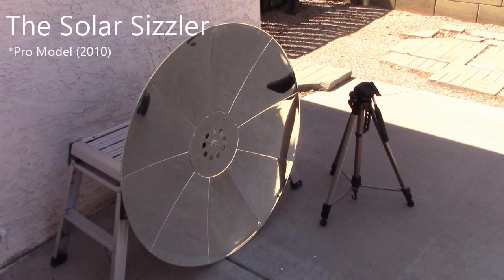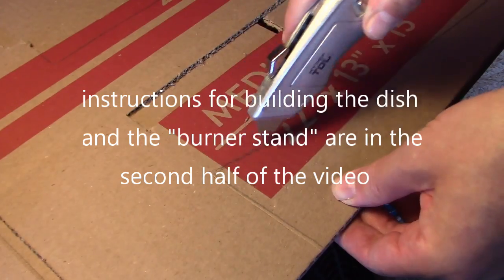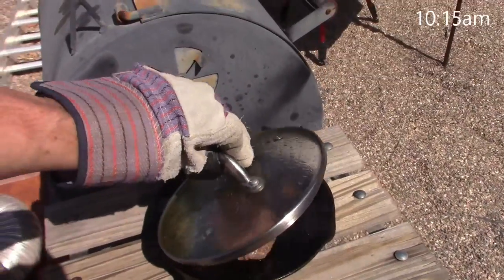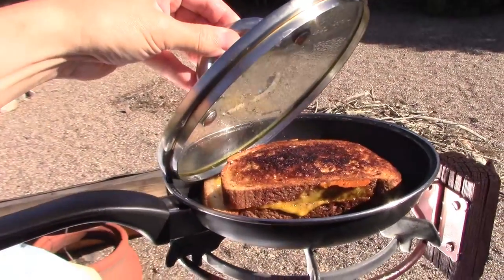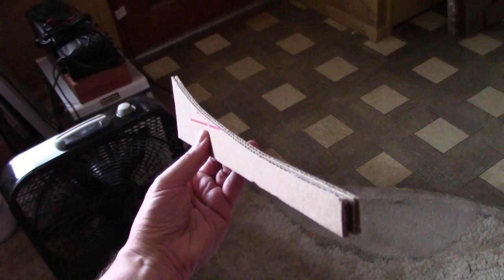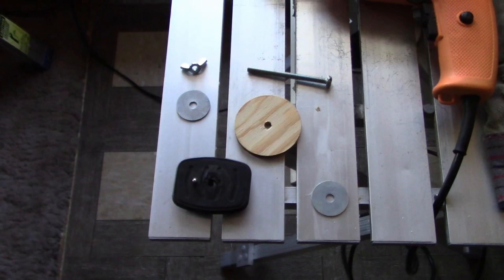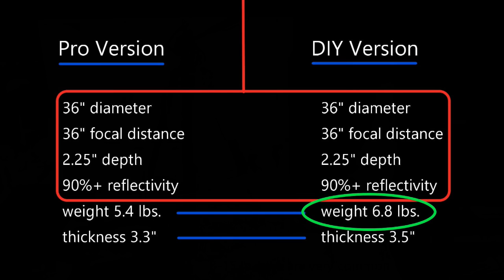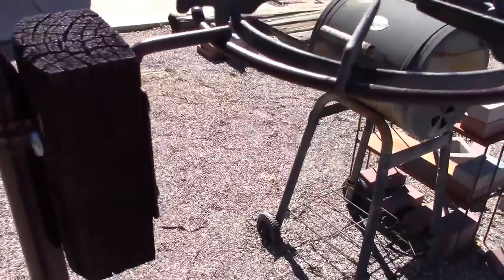Reviving a Lost Parabolic Solar Cooker! Smart Sized DIY! Ideal for Everyday Meals! Perfectly Powered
In this video I'll be bringing back a Lost Parabolic Dish Cooker. It was known as the Solar Sizzler. It was a fantastic little cooker. it was lightweight, compact and cooked like a traditional stove burner (all without the bulk and overkill of today’s larger dishes). Unfortunately, it hasn’t been sold for nearly 15 years. it, along with all other units like it - just vanished. so, I decided to recreate it as a DIY project to bring it back to life! That way, all of you can enjoy this style of parabolic cooking as well. I’ll show you how it works, how I’m building it, and how you can make your own. it's a very practical (and addictive) solar cooker (due to its size, ease of use and cooking speed).

Note: the unit I constructed sticks to the original specs of the solar sizzler dish. it comes as close as possible to being an exact replica.

The first half of the video (up to 9:24) shows the unit cooking several different things in the morning and evening with varying cloud cover, wind speeds and stand heights (all in mid-October 2025). the second half (9.24 to 19.24) shows the full builds for the dish AND the stand.

A Few Features of the Cooker:

1.) Compact and Lightweight — 3.5" thick and only 6.8 lbs.!
2.) Only 3-feet wide, so it's easy to carry and store
3.) Mounts on a standard tripod (so tracking the sun is nearly effortless)
4.) It's 3-foot focal distance means no messy 'boil overs' onto the reflectors
5.) Cooks like a regular stove burner (medium to medium-high heat)
6.) Perfectly, powered for everyday meals
7.) Works fast, so no waiting around. instant heat.
8.) Fast, effective cooking even in partly cloudy conditions.
9.) Wind safe up to 20 mph. (I've used in it 15 mph wind with no issues).
10.) Easy to carry, set up, and store making it ideal for camping, off-grid life or anyone wanting efficient solar cooking
11.) great to have in emergencies too (power down, black outs etc.)

      Practical DIY construction with accessible, affordable materials.

In comparison, most of today’s parabolic cookers are massive units — around 5 feet wide, weigh over 30 pounds, and blast out 1800 watts of heat. That’s way more power than you need for almost all cooking. that's like cooking every meal on the high heat setting of the largest burner on your kitchen stove. The intense heat they produce is hard to control and burns food easily. they're not practical for most people plus their large size makes them a pain to move around and to store.

Parts list for the Dish:

Elmers 'glue all' or another strong 'white glue' (don't use 'school glue')
liquid nails construction adhesive
short piece of 1/2" copper pipe (or use a 1/2" copper pipe coupler)
1/4" plywood for the front and rear brace.
Four 36" long 3/8" square wood dowels (Home Depot/Lowes)
hardware: one 1/4" 3" long bolt. two 1.25" washers, wingnut
the black plastic piece is the quick release mounting plate (comes with the tripod)
tripods can be found on amazon.
The five pack of 30" by 40" double wall cardboard is from amazon ($15 on sale). (this brand is currently full price). this or any suitable sized piece can be used. you can even just buy an extra-large moving box from Home Depot or Lowes. just press it flat and glue it. that would work well for the back.

just found this on amazon. 40" x 40" sheets in a 5 pack. it's single wall cardboard but just glue 2 pieces together and you'll have a 40" x 40" 'double wall sheet. no need for the edge pieces I used.

Parts list for the stand:

8" flowerpot ring
Frigidaire burner grate
Concrete form stakes
Nuts/bolts used to connect the stakes the 4 pack includes 4 bolts and 4 nuts.
Tube Straps they sell lots of different ones. check that it fits the stake.

quikrete if desired.

note that amazon sells the exact flowerpot ring and burner grate, but they make you pay for it. (meaning I've seen both items for way less on other smaller sites). like $2 to $7 each.

just don't get it wet and you'll be set. make sure to be very careful when using and storing this parabolic dish. it is very powerful. store it in a way so that no sunlight will ever hit the mirror.